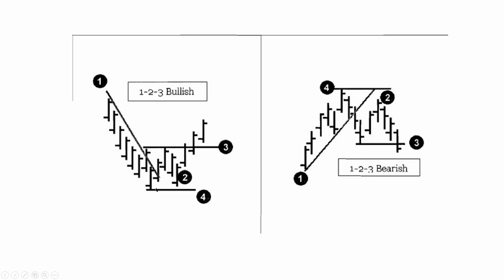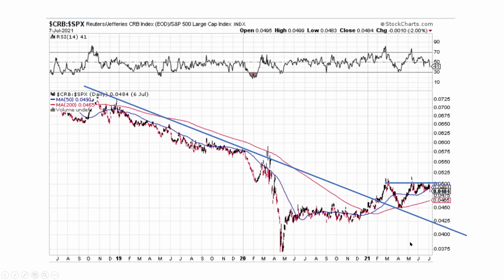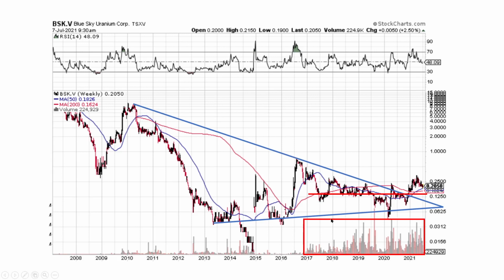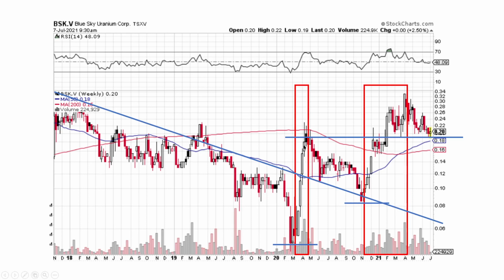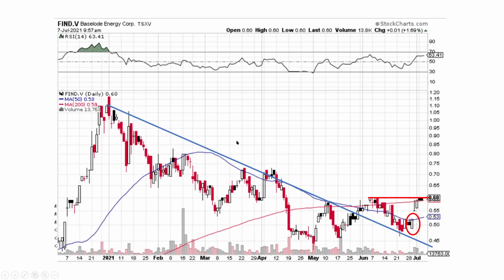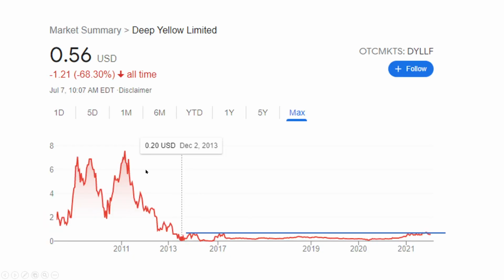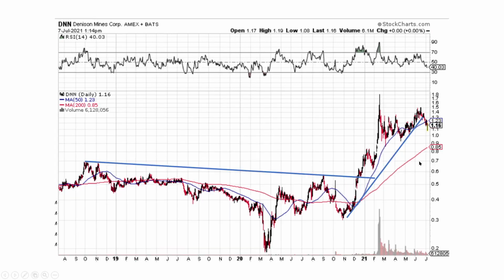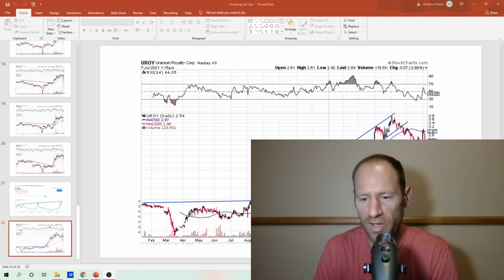Uranium Update: Technical Analysis: Consolidation Mode in Play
Looks like the overall sector is consolidating and will take some time before heading higher. Patience is needed. I still think a few companies look like they are positioned well for the future. I am sharing my favorite chart patterns of the group.